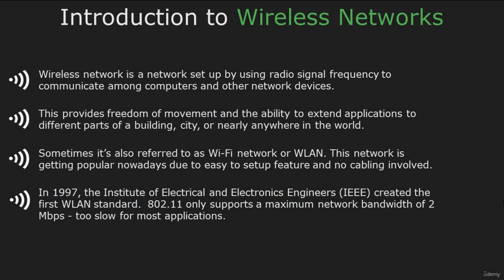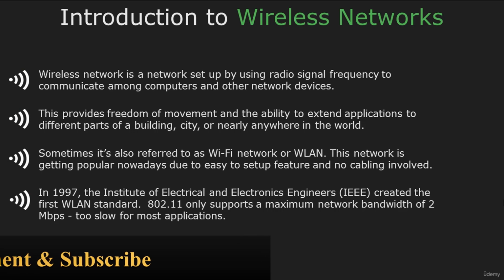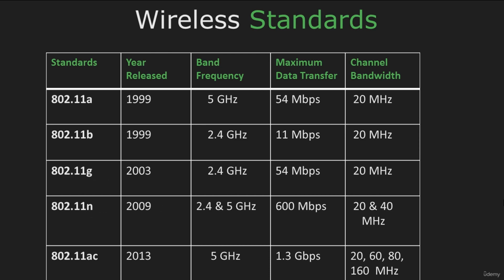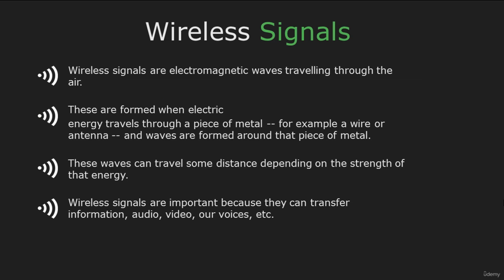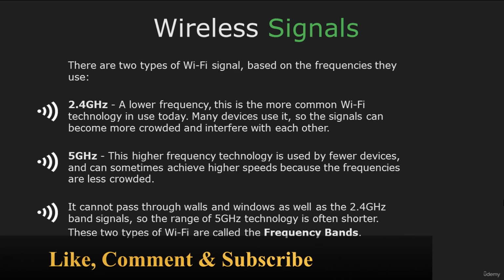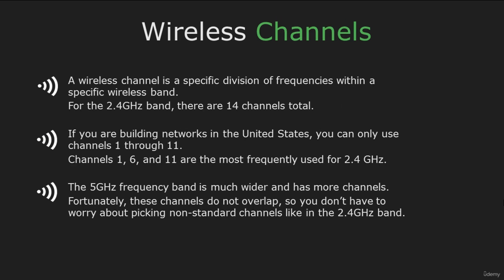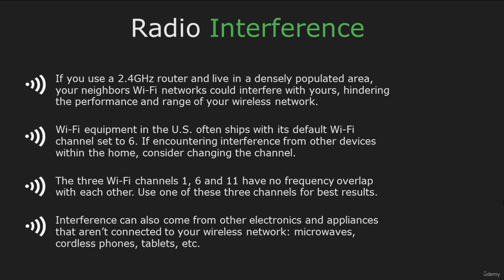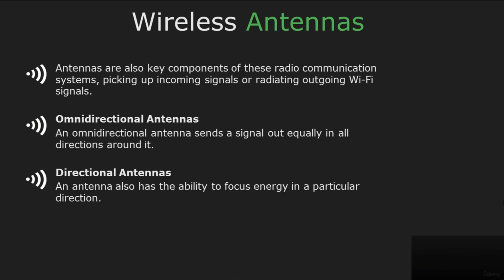Introduction to Wireless Networks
Embark on a journey through the fascinating realm of wireless networks with our comprehensive introduction! 🌐 In this video, we unravel the complexities and unveil the wonders of wireless communication, empowering you with essential knowledge for the digital age.

📶 What are wireless networks, and how do they function? From Wi-Fi to Bluetooth, we demystify the technologies that keep us connected seamlessly.

🔍 Discover the evolution of wireless networks: from their humble beginnings to the cutting-edge innovations shaping our interconnected world today.

🔑 Uncover the key components and principles behind wireless communication systems, empowering you to understand their inner workings and unleash their full potential.

💡 Gain insights into the practical applications of wireless networks across various industries, from telecommunications to IoT and beyond.

Whether you're a curious beginner or a seasoned tech enthusiast, join us as we dive into the fundamentals of wireless networks and unlock a world of endless possibilities! Let's explore together! 🚀